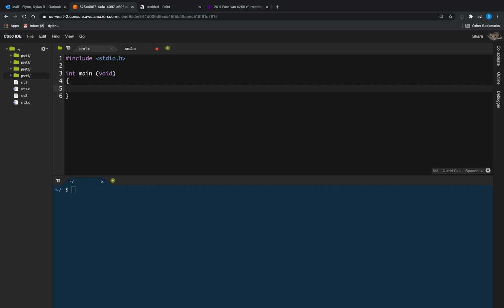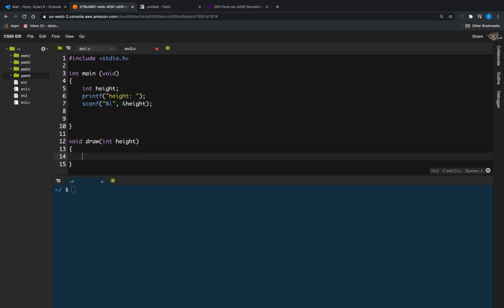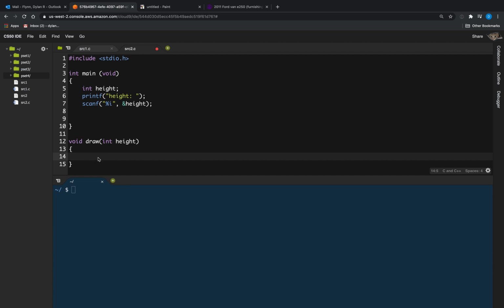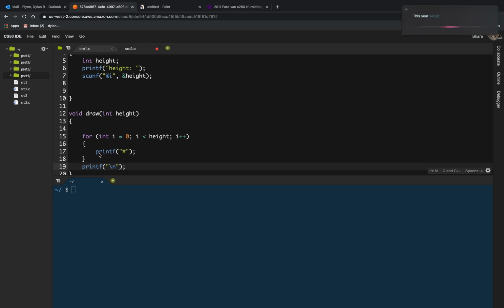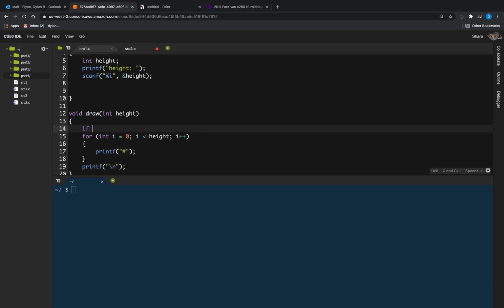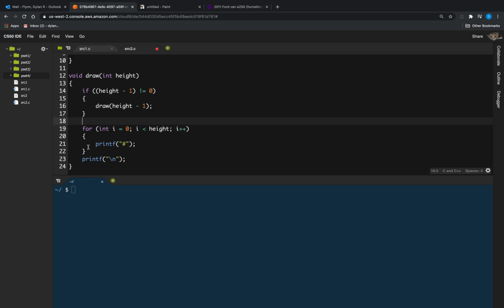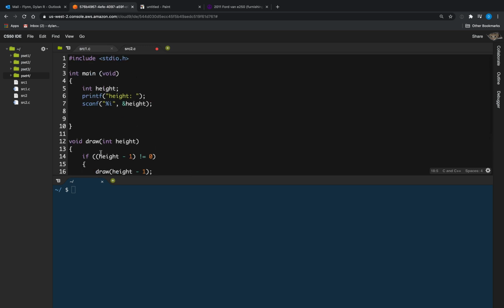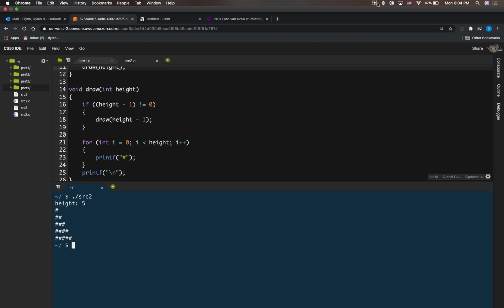Using Recursion To Print Left Aligned Pyramid (CS50 Mario)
Similar to the CS50 Mario pset this video shows how to use recursion to print a left aligned pyramid of hashes.